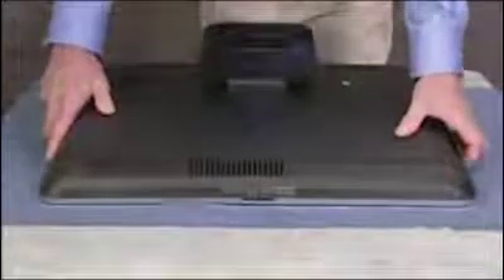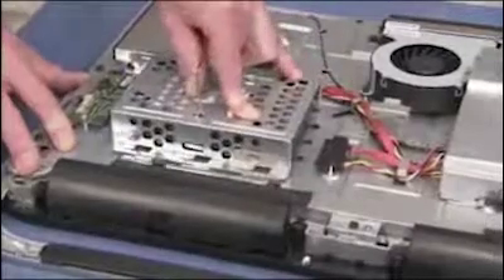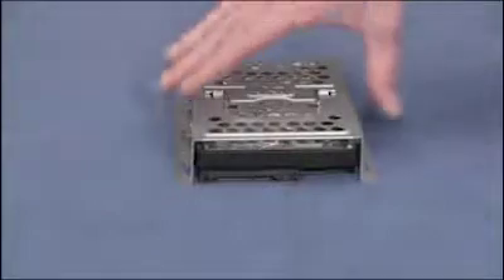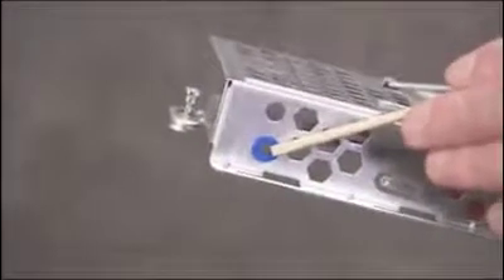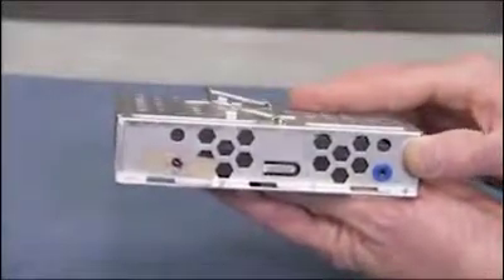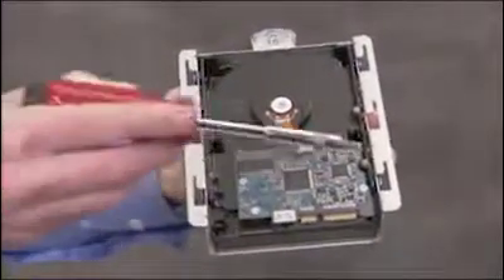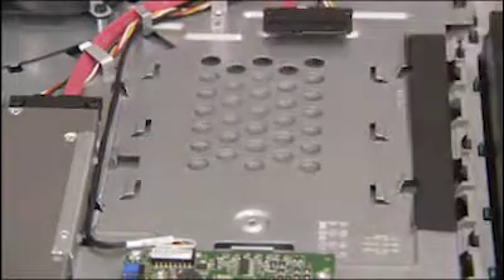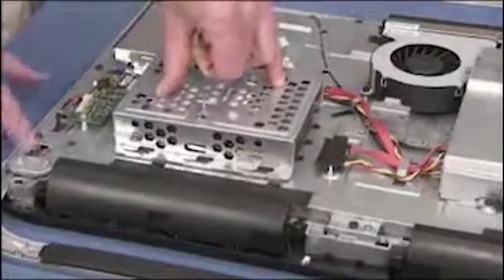Replace the Hard Drive | Pavilion 23-1000 | HP Support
Learn how to remove and replace the hard drive in the HP Pavilion All-in-One 23-1000 series desktop.